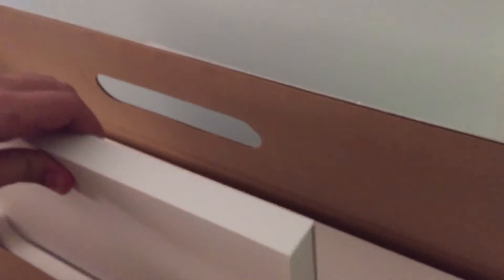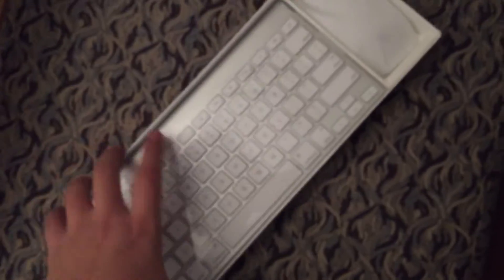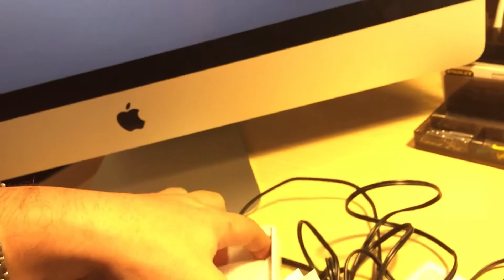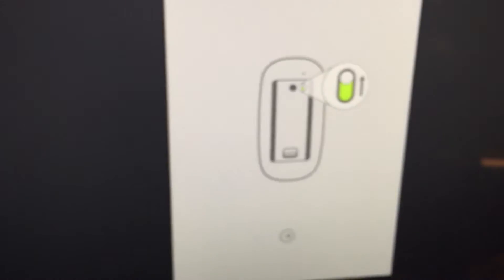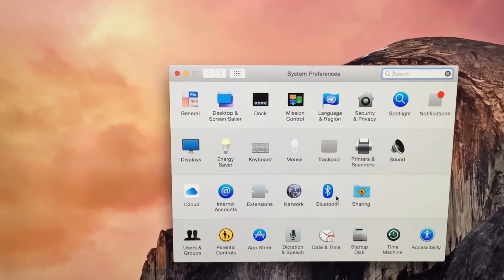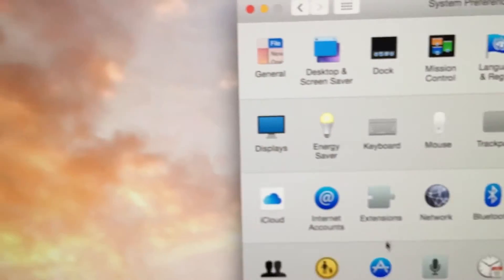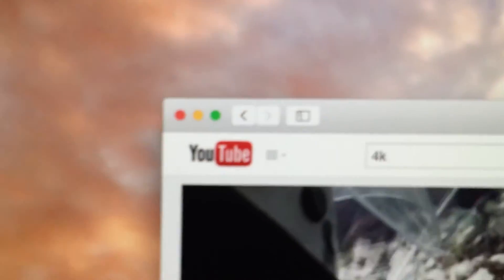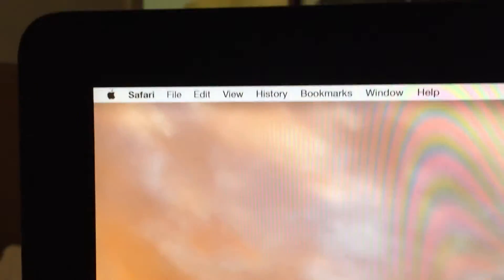Apple Retina 5k iMac Unboxing & Review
Apple's Retina 5k iMac aims to impress, and impress it does. The display is truly beautiful, packing a whole computer and display for less than your typical 4k display on the market today.